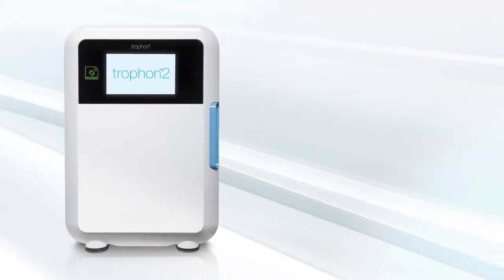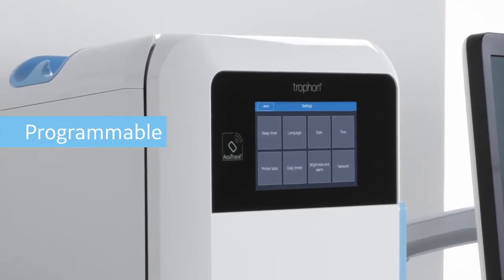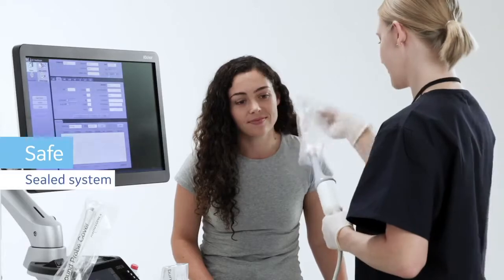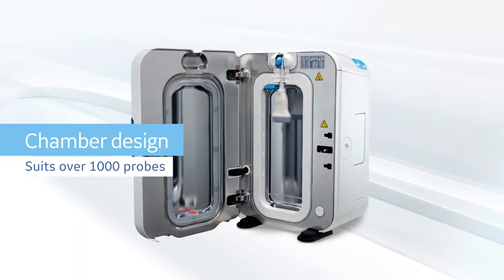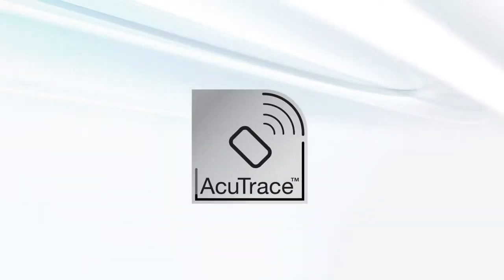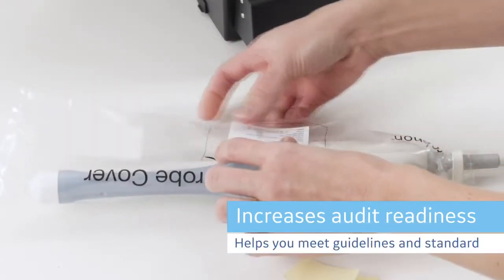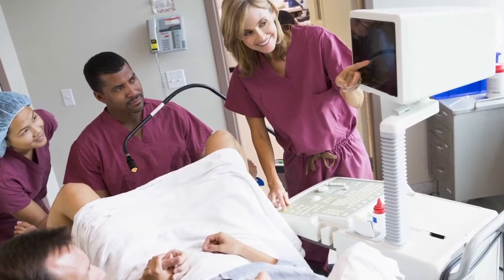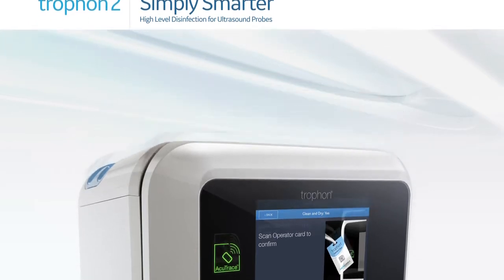GE Healthcare trophon 2 demonstration I NAVAMED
Компания NAVAMED специализируется на поставках медицинского, лабораторного и стоматологического оборудования, медицинской и лабораторной мебели, расходных материалов, а также на реализации комплексных решений по техническому оснащению медицинских и санаторно-курортных учреждений, диагностических центров, косметологических и SPA салонов.